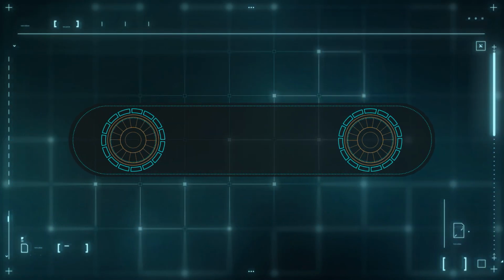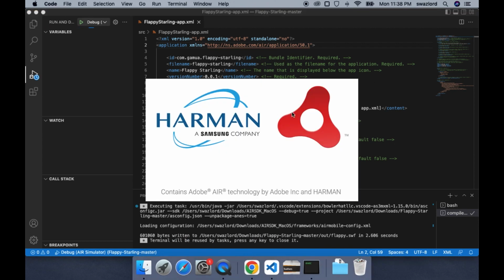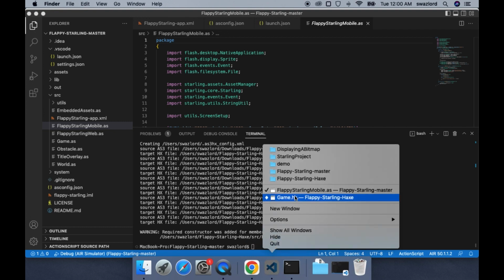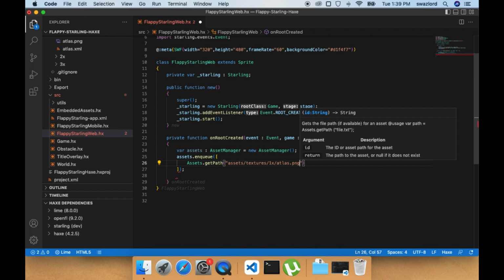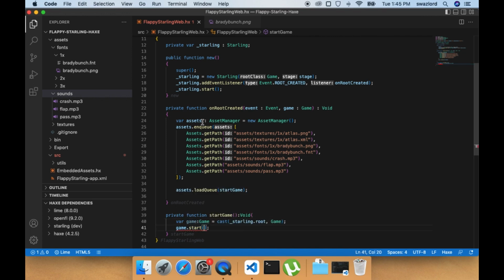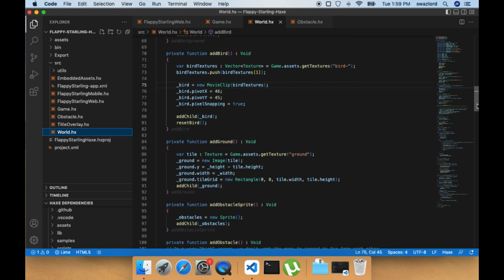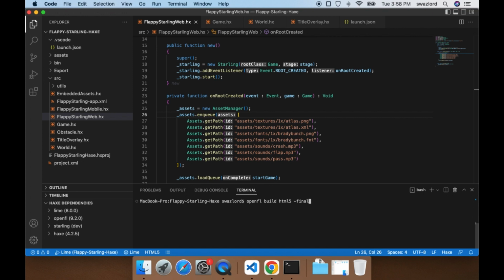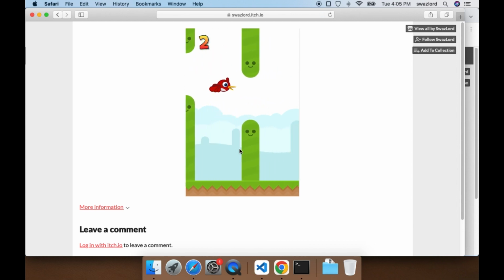How to convert Flash to HTML5 - Tutorial - Part 2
This is a tutorial video, describing the process of converting a flash game, developed using ActionScript (AS3) to HTML5 (Haxe), using a conversion tool AS3HX.